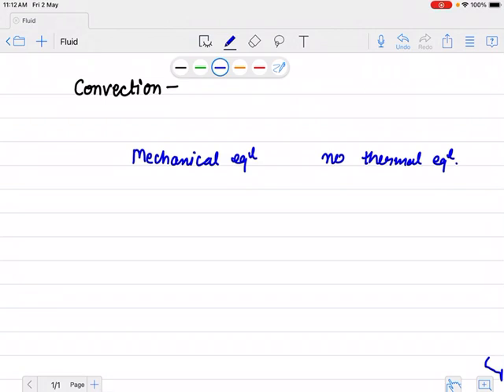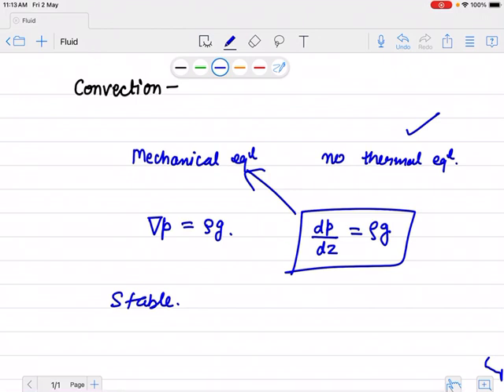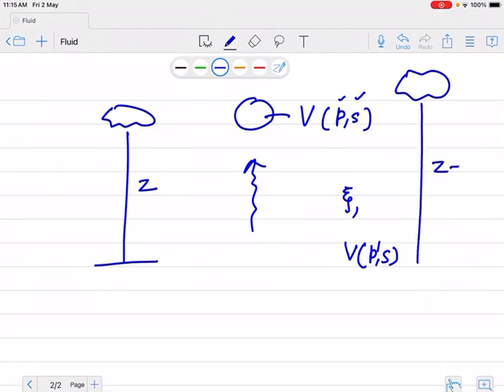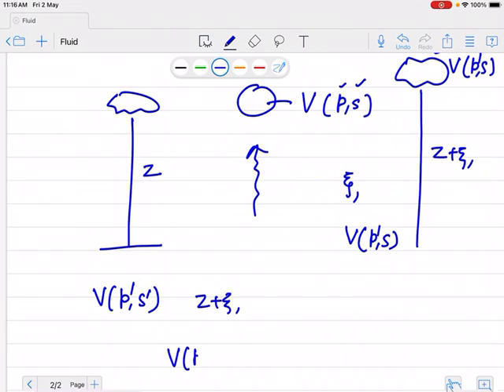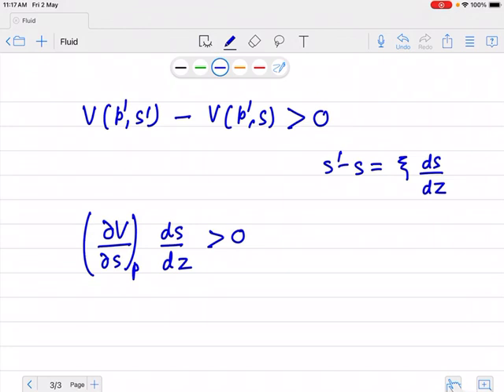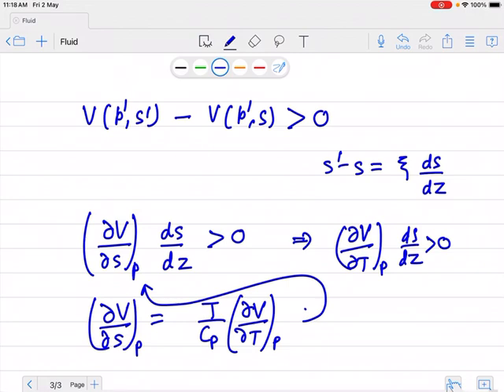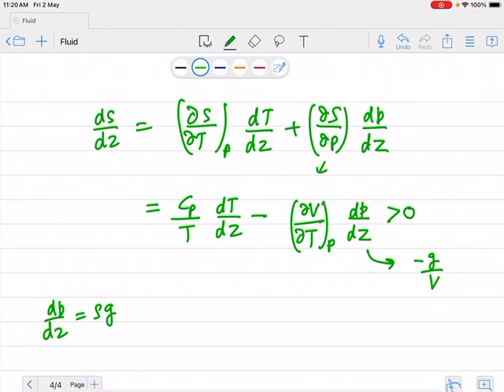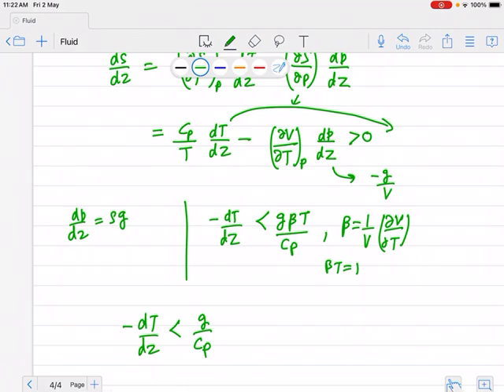Convection Fluid Dynamics